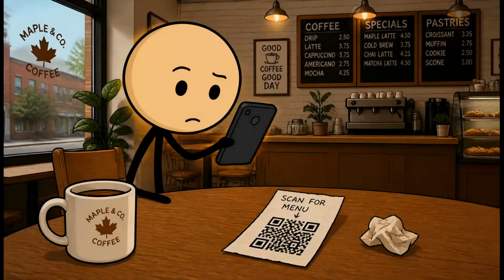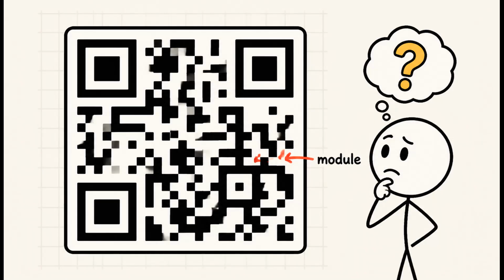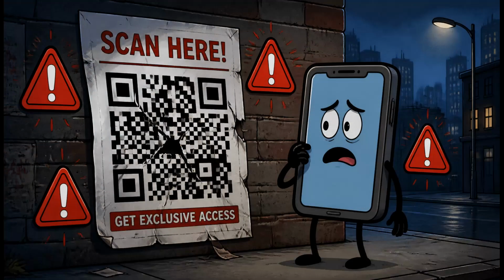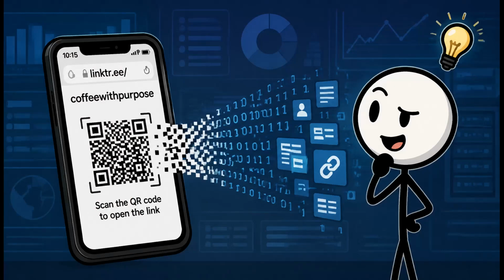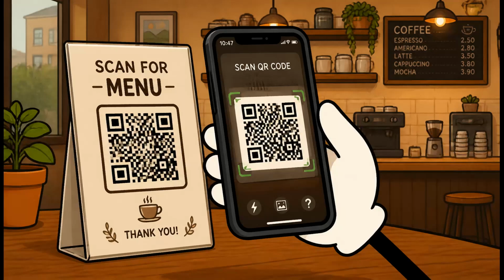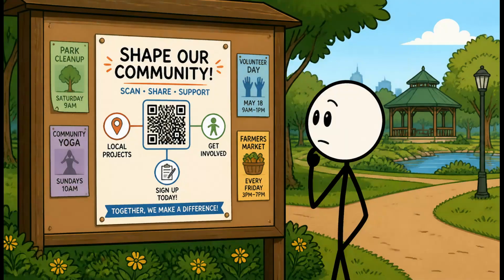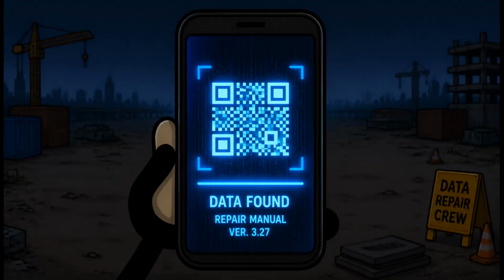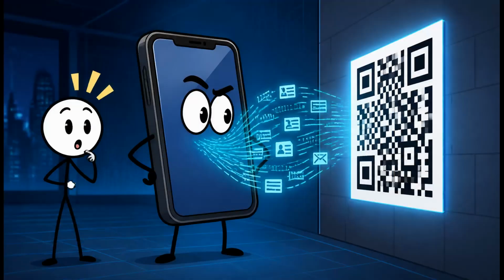How do QR Codes work?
You scan QR codes almost every day. Menus, payments, tickets, websites, WiFi logins… all from one messy little square.

But how does your phone actually read a QR code? And how can black-and-white pixels secretly hold information?

In this video, we break down how QR codes work, how phones scan them, why the big corner squares matter, how error correction lets damaged codes still work, and why QR codes are not always as harmless as they look.

A QR code is not just a picture.
It is a tiny readable machine hiding in plain sight.